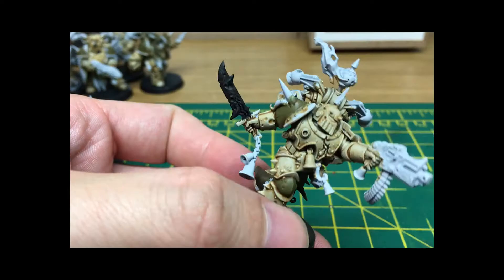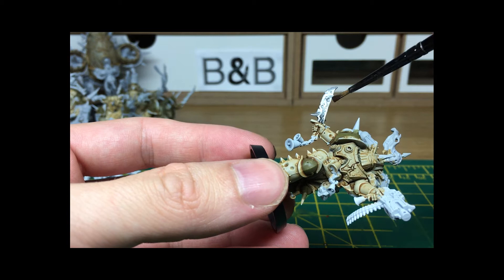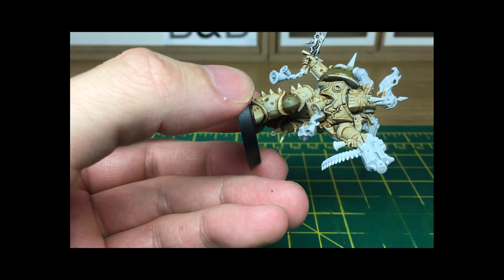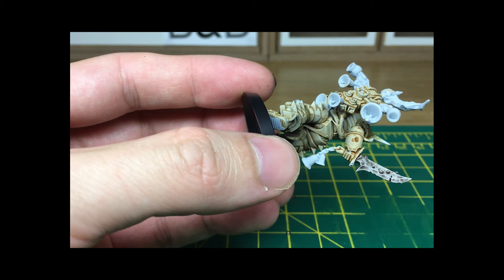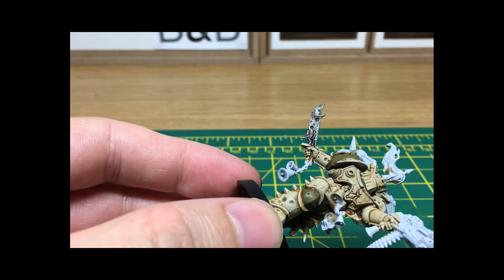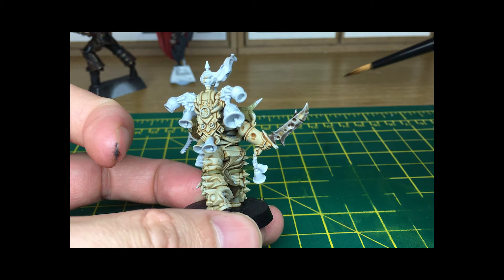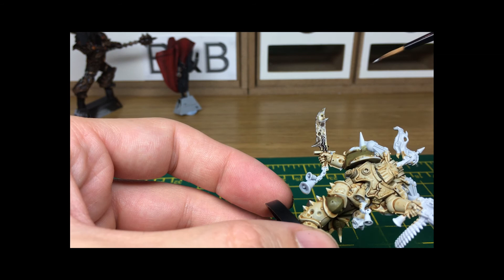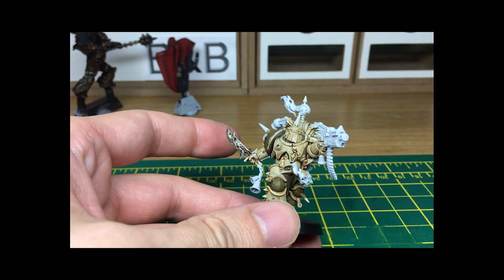How to: Paint corroded blades (Death Guard)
In this video I'll be giving a brief tutorial on how to paint corroded blades, like you'd find on the Death Guard space marine miniatures from the Dark Imperium boxed set. It's a very easy method to get them looking decent, and uses only two metallics and four shades.

Items listed below are linked as examples, not an endorsed link.

Paints Used:
Undercoat:

Citadel Medium Layer Brush - Old and battered one that probably should be binned.

Recorded on:
iPhone 6